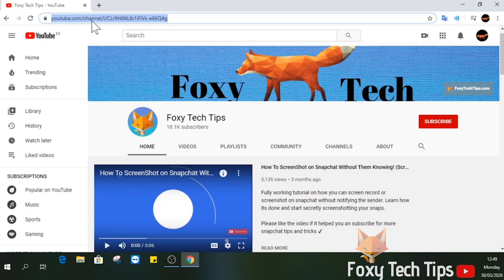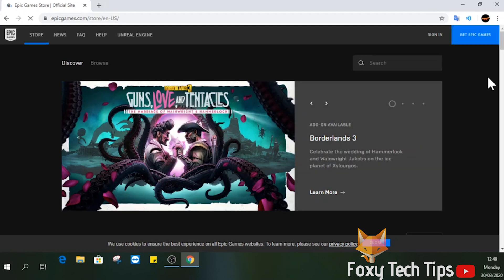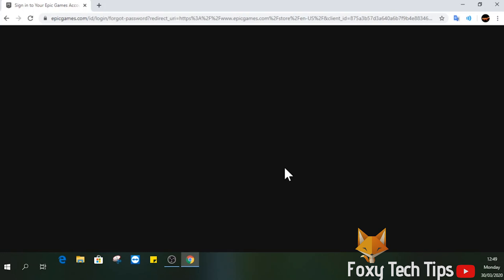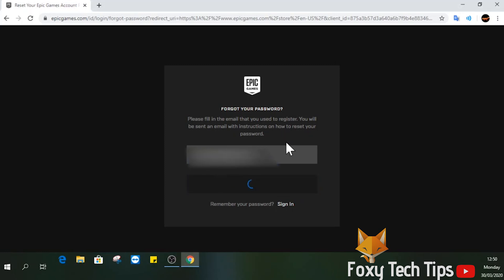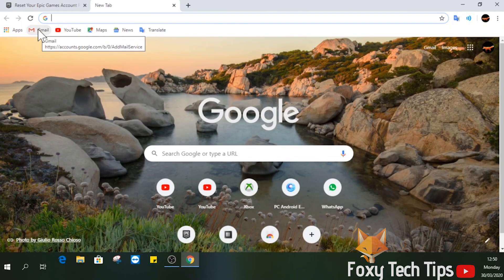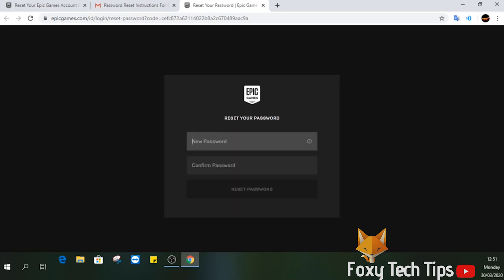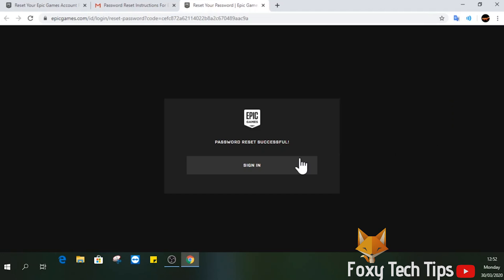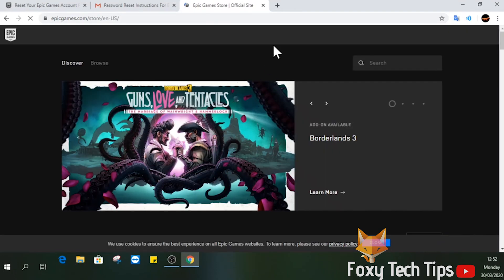How To Reset Fortnite Password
Easy to follow tutorial on resetting the password for Fortnite  / Epic Games. Locked out of your Fortnite account because you can't remember the password? learn how to reset your Fornite password now!

Steps:

- If you’ve forgotten your password for Fortnite it's possible to reset it. Open up a web browser and go to EpicGames.com

- Click ‘sign in’ from the top right of the page.

- Now select ‘forgot my password’.

- You will now need to access your email and find the password reset email from Epic Games.

- Click the ‘reset password’ button inside the email.

- Enter your new desired password.

- Click reset password.

- You will now be able to login to Fortnite using the new password.